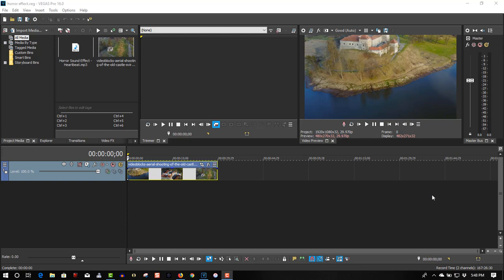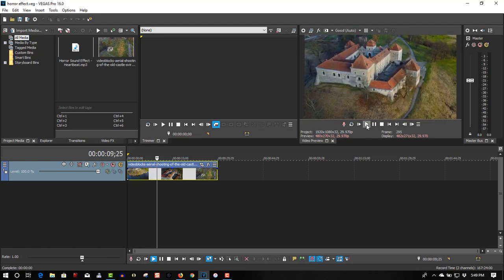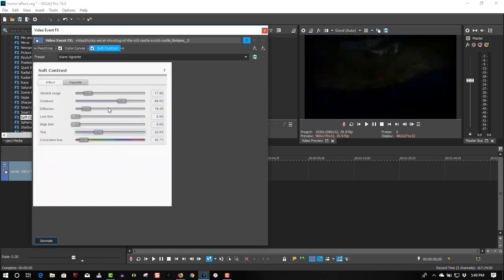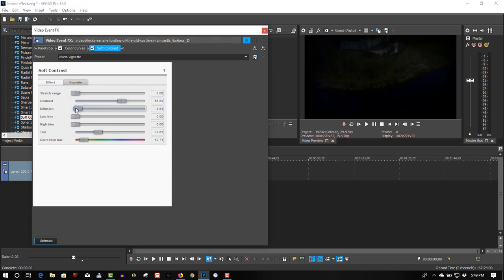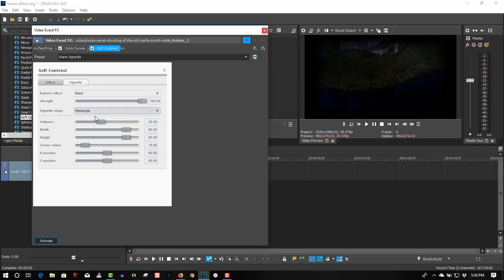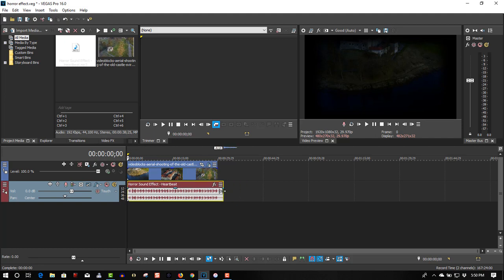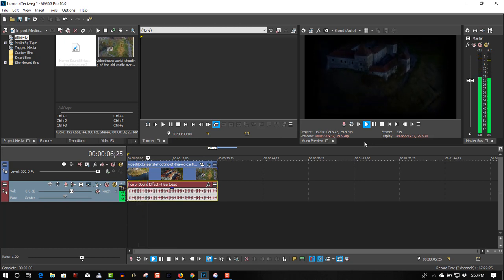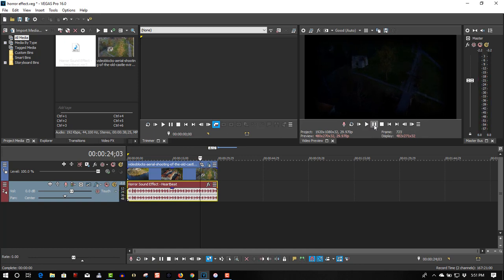How To Create A Horror Film Effect Vegas Pro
In this video I will show you how to create a horror effect in Vegas Pro 16.